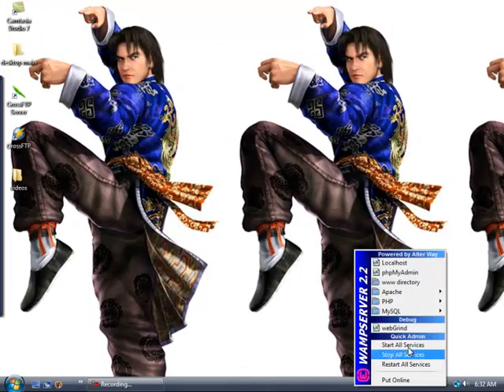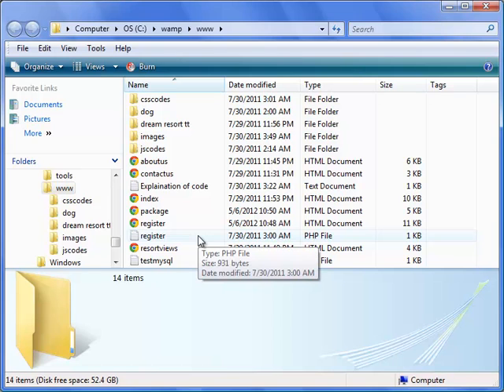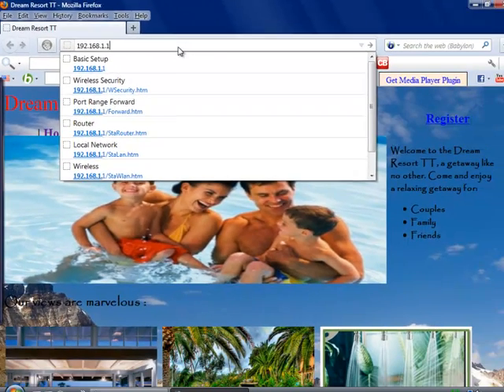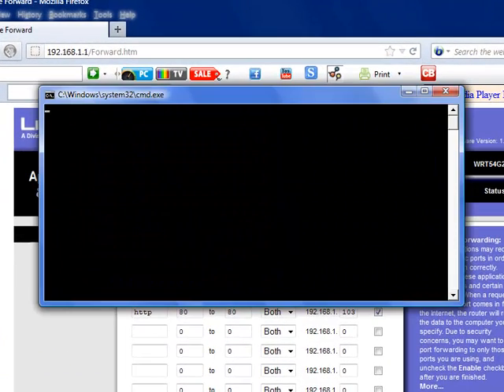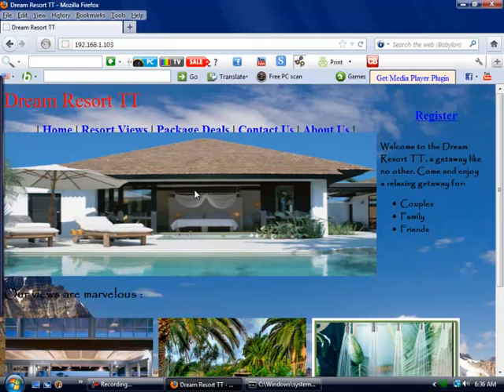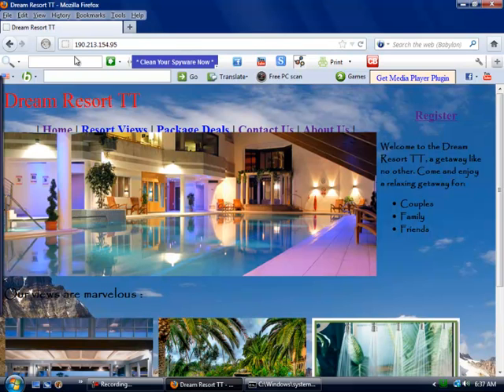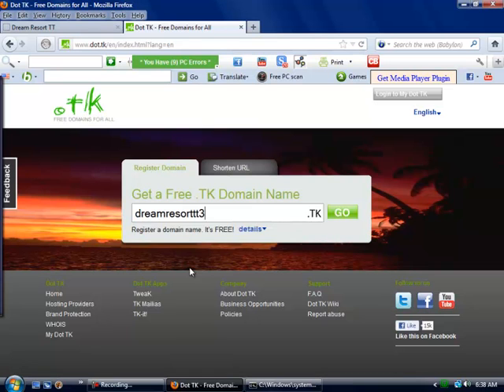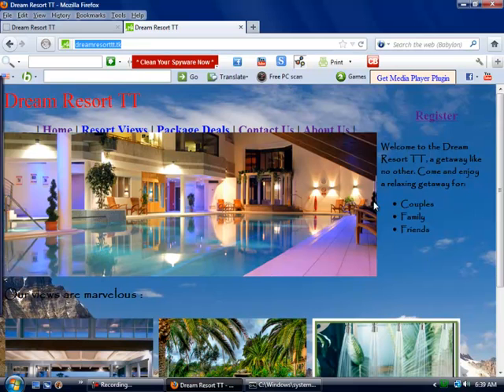How to host a free Web Server from your PC 2012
Web Hosting. Host your own Web Site for Free